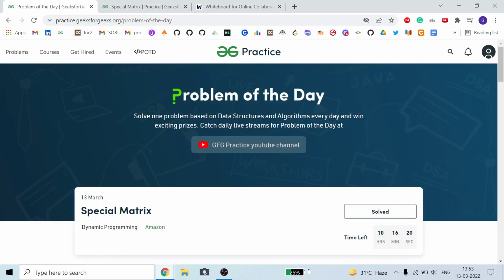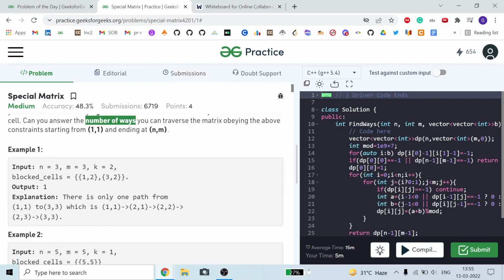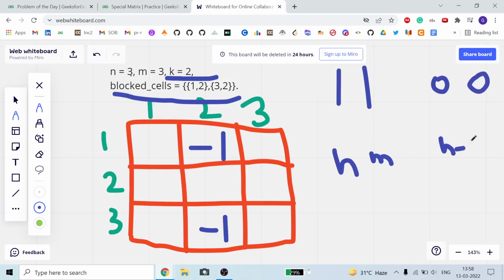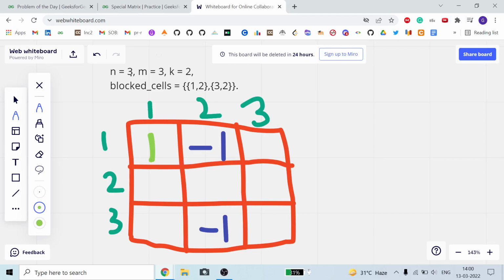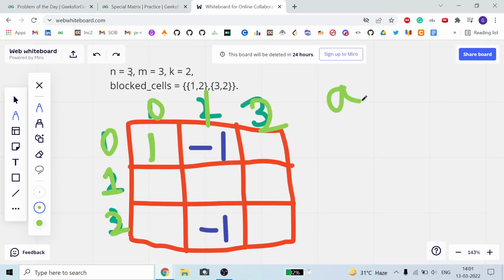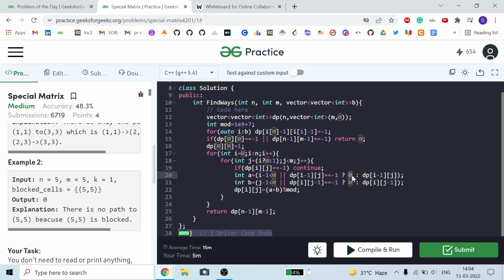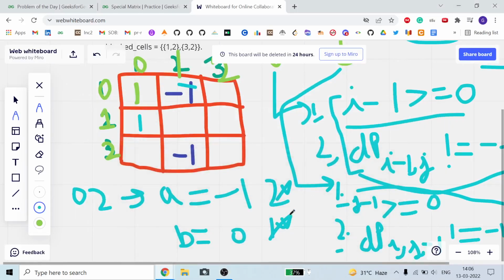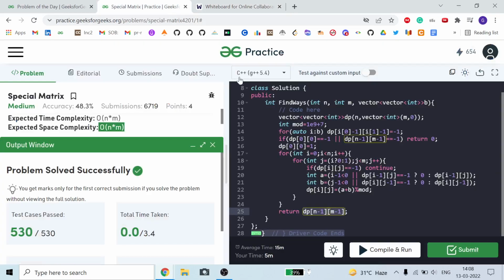Special Matrix | Explain with example | C++ | GFG Problem of the Day 13-03-2022